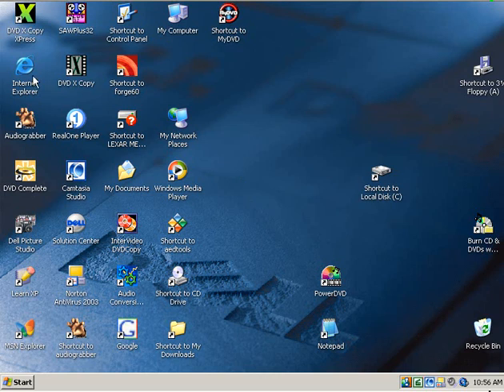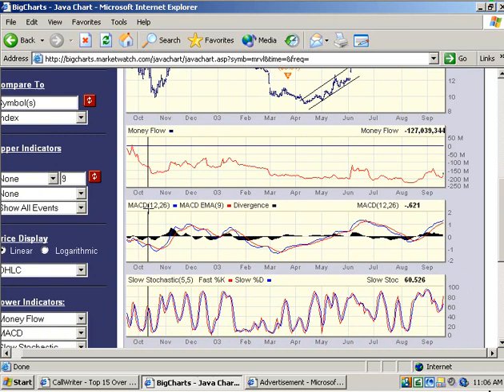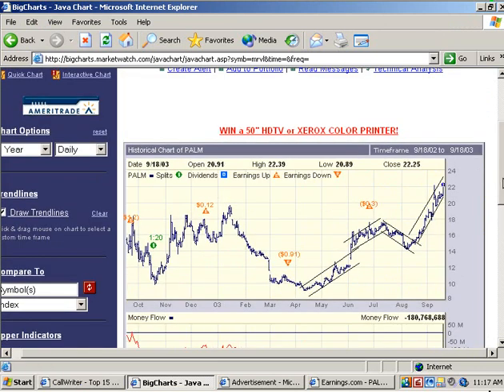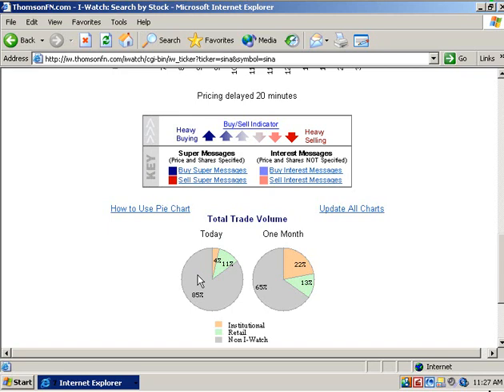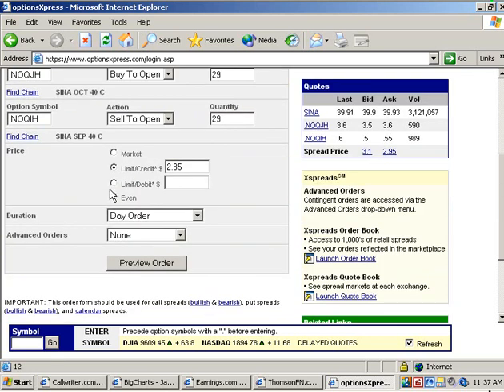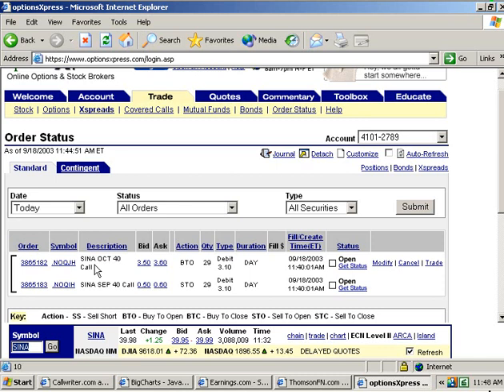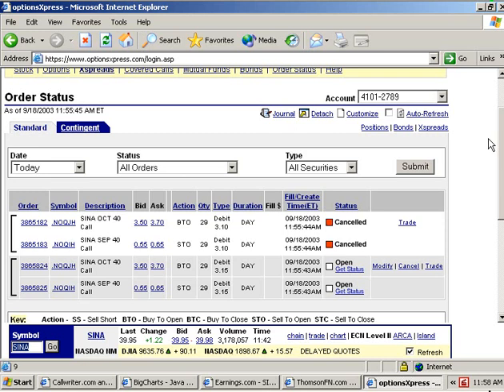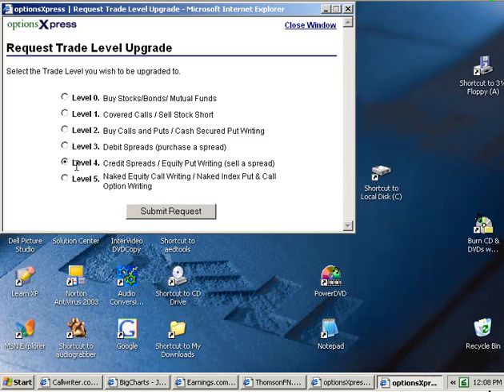Stock Options - Live Trade Tutorial